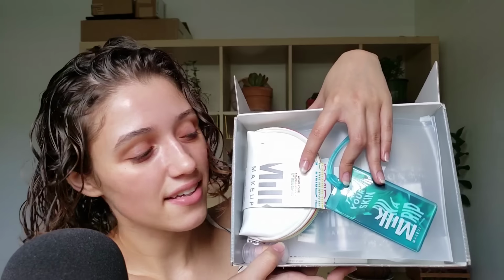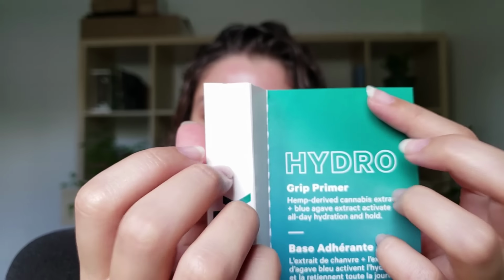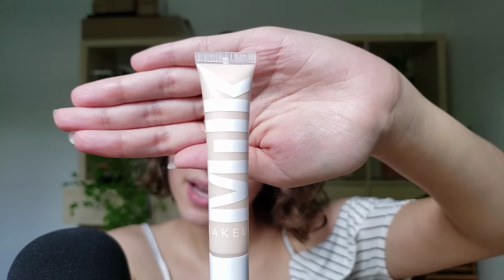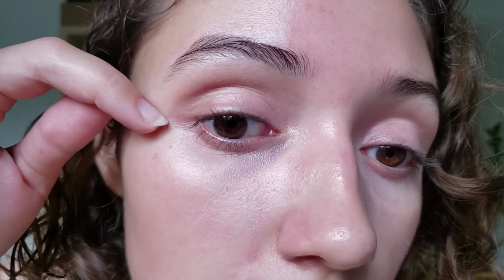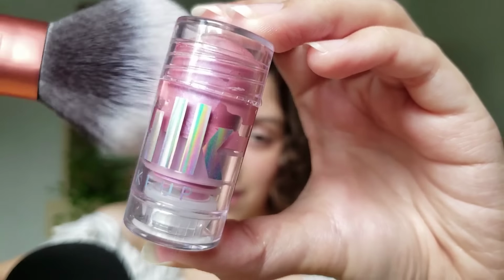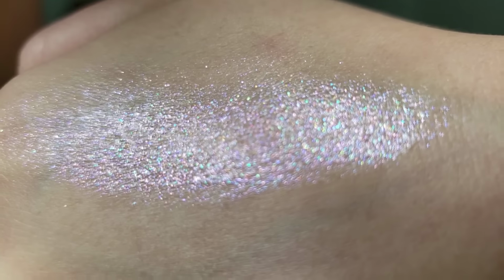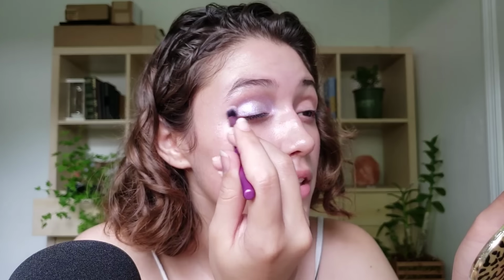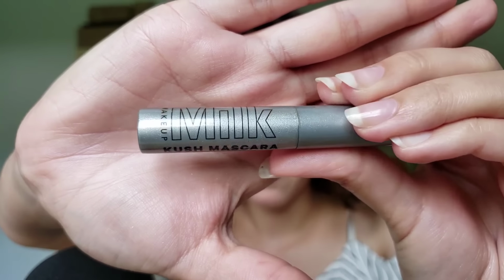ASMR Try On Haul 💫 | Tapping, Brushing, Crinkles | MILK Makeup 👽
Hello everyone 💖 Today we have an unboxing/ full face try on of MILK Makeup, tapping, crinkles, and hand movements. I may do the unboxing outdoors another day, when we don't have a stormy forecast for the next two weeks lol

🔮 Timestamps 🔮
00:05:46 Try on starts, Oil Stick
00:08:54 Hydrogrip Primer
00:14:25 Flex Concealor
00:21:21 Wear Your Pride Set
00:23:47 Holographic Stick
00:29:36 Glitter Stick in Techno
00:35:34 Holographic Highlight in Supernova
00:40:49 Kush Fiber Brow Gel
00:45:00 Kush Mascara
00:48:34 Star Tattoo Stamp
00:50:27 Recap + final thoughts 🤗
Timestamps sill in progress~

🖤 Overall I loved this look & my makeup throughout the day, despite how nervous I was about it lol 🖤

 ~Jocie B ASMR

SOCIAL

🌈A special thanks to Greg Florez, Fi Cheng, Farhad Dalvi, Edmundo Gallegos Saucedo, Carly Ewing, Madison King, Robert Poor, & Cassandra🌈

NEW VIDEOS
Tuesdays or Thursdays | 6PM EST

TIP JAR

*~ MY STORY ~*

Like a lot of us, I happened upon ASMR videos by chance when searching for ‘sleep help’ on YouTube. I fell in love with the community because (alongside the tingles, ofc), it was a space for love, acceptance, and childlike creativity.

For someone who has struggled to love themselves and feel accepted (and continues to struggle on their worse days), ASMR is such a beautiful way to get out of our negative self talk. It speaks to the child within us, who doesn’t know what an amazing kid they are!

I recommend that everyone take the time to explore the wonderful world of ASMR with an open heart & mind.